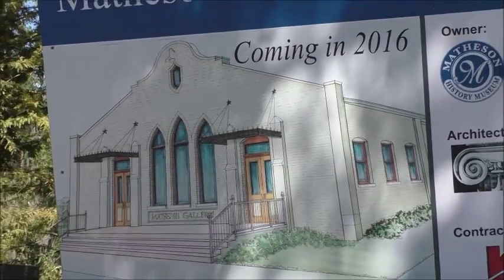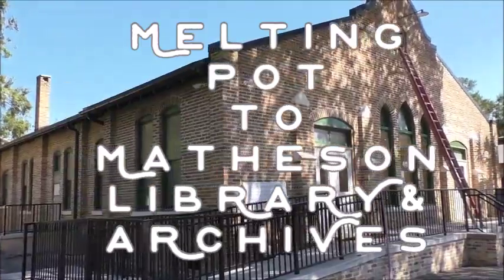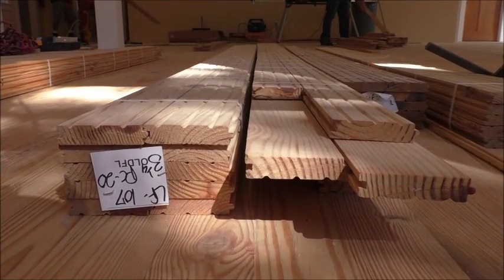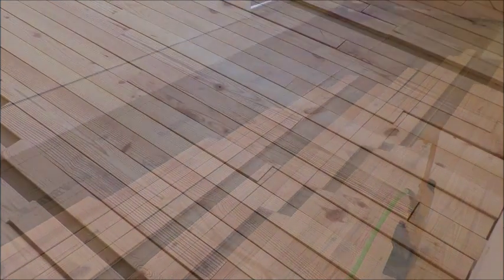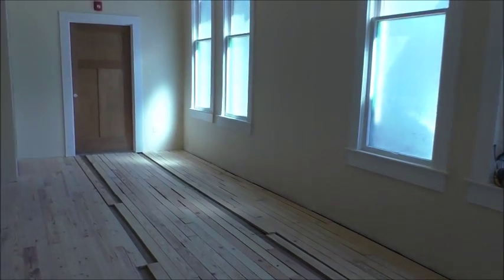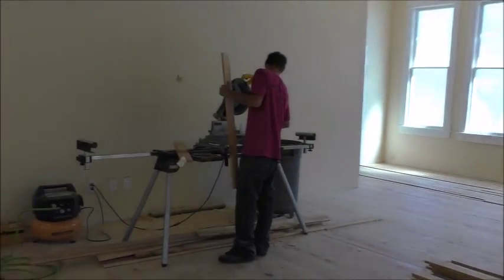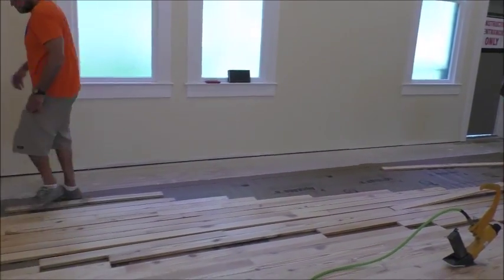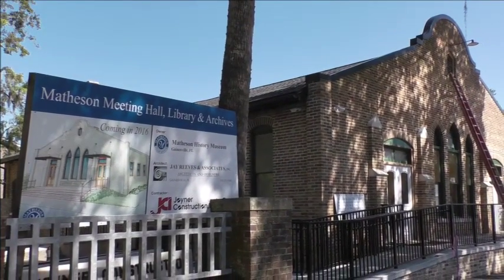Old Florida Longleaf Heartpine – How the Old Becomes New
This year the old Melting Pot building in Gainesville, Florida will become home to the Matheson History Museum’s Library and Archives. Constructed in 1933, this building was originally the Gainesville Gospel Tabernacle and later became the Barrow Family Antique Store before it was most recently The Melting Pot Fondue restaurant. The building’s interior is being finished with the Goodwin Company’s Old Florida longleaf heart pine flooring reclaimed from old growth hurricane damaged forests. Harvesting these damaged trees does not contribute to deforestation and still produces a wood similar in hardness to Red Oak. Goodwin’s flooring, laced with red toned growth rings, complement the building’s original ceiling beams, contributing to the authenticity and aesthetic of this historic Gainesville building. The Matheson received private donations and a $300,000 grant from the Florida Department of State’s Division of Historical Resources to help finance this adaptive reuse project, which was completed by Joyner Construction, Jay Reeves Associates, and Rudy Ditmar of Rudy’s Professional floor sanding. We can’t wait to see this restoration finished and for the building to once again become a gathering place in our community!